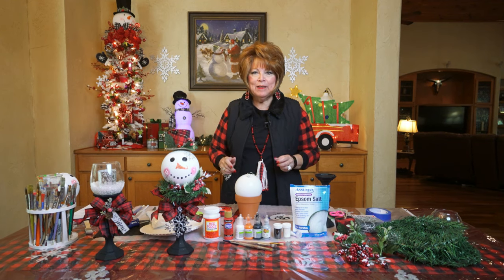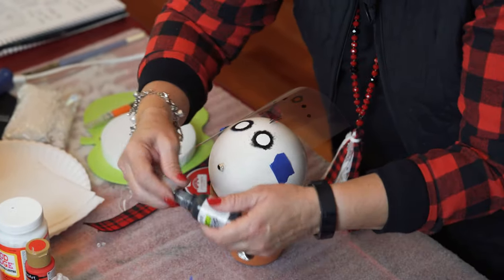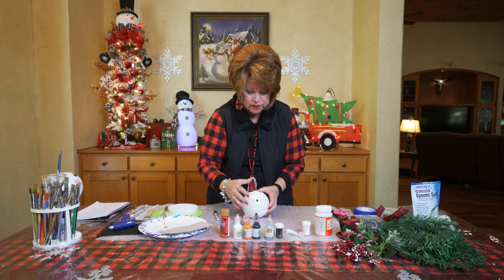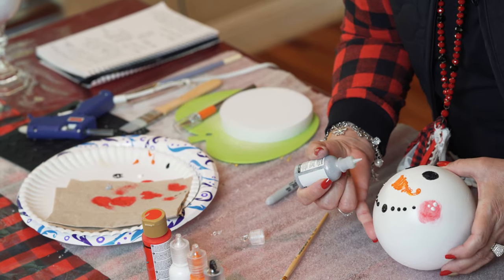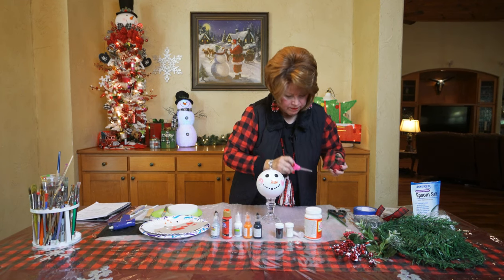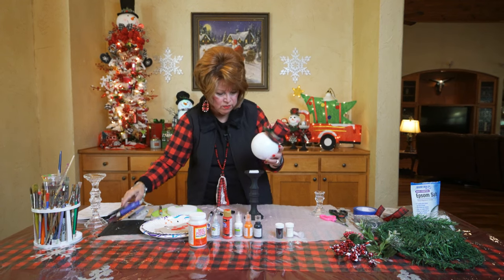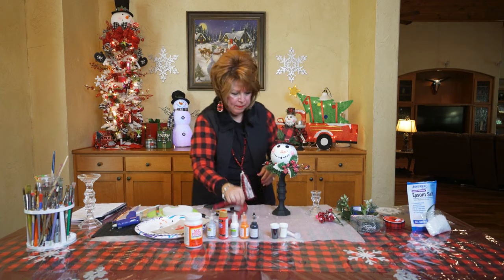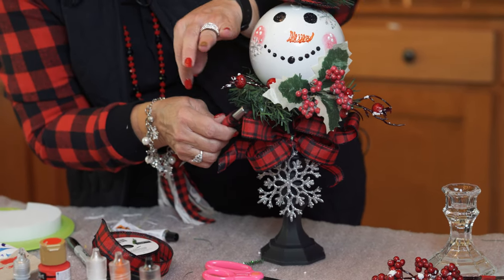Cute DIY SNOWMAN Decoration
Hi Friends, today I am putting together a DIY snowman decoration. Hope you like this video and give this craft a try!

TIMESTAMPS
0:00 INTRO - PAINTING BASE
1:04 SUPPLIES USED
2:39 STENCIL DOWNLOAD
3:06 GETTING STARTED ON THE SNOWMAN
4:09 PAINTING EYES
5:19 MARKING THE MOUTH
7:30 PAINTING CHEEKS
8:48 PAINTING THE NOSE
9:19 ADDING PAINT DETAILS TO CHEEKS
9:39 PAINTING THE MOUTH
10:12 ADDING SNOWFLAKE DETAIL
12:14 PAINTING SNOW HAIR
12:48 ADDING SHINY DETAIL
13:42 SNOWMAN HAT
15:16 CANDLE HOLDER BASE
16:32 MOUNTING SNOWMAN HEAD TO BASE
18:18 ADDING GARLAND
19:29 BREAKING AND FIXING
20:00 ADDING DETAILS TO THE GARLAND
21:33 MAKING & ADDING A BOW
23:35 ADDING DETAIL TO THE BOW
24:50 FINAL PRODUCT - OUTRO